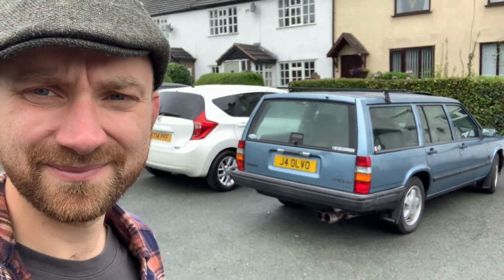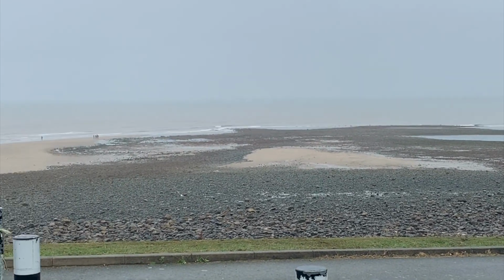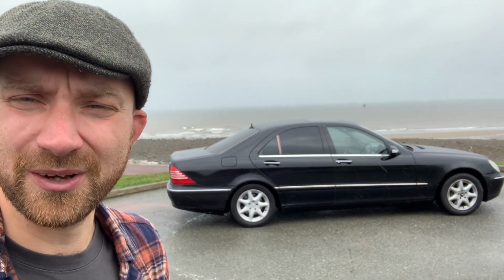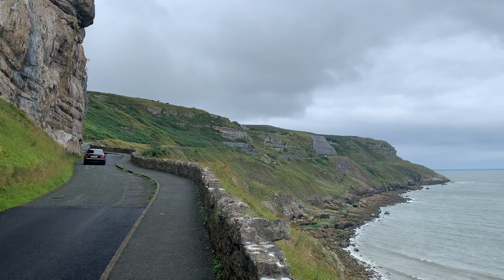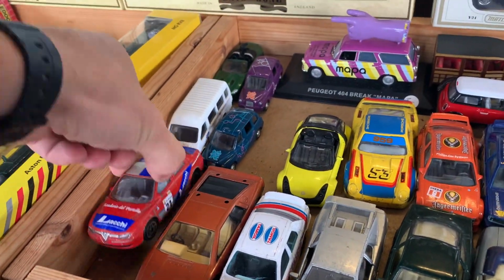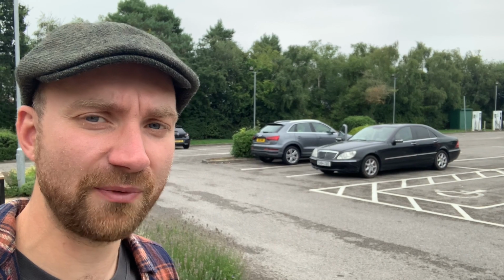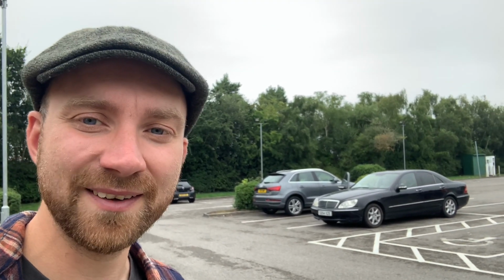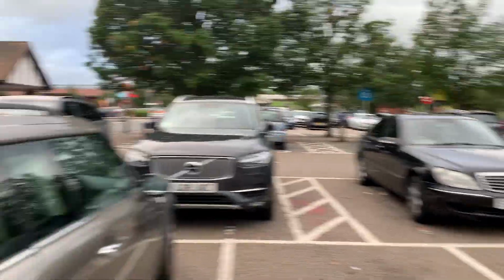A very British road trip in a Mercedes-Benz S320 CDI - Colywn Bay and Llandudno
We sold the family Volvo 940 Estate, and drove in two cars 'oooop north' to deliver it to the buyer. Once the Volvo was delivered, we took our Mercedes-Benz S320 CDI on a detour via Colywn Bay and Llandudno and some of the pretty parts of North Wales. This was Summer 2021, in August, when the weather really should have been better! But this is Britain, and it likes to rain. I really enjoyed this car.